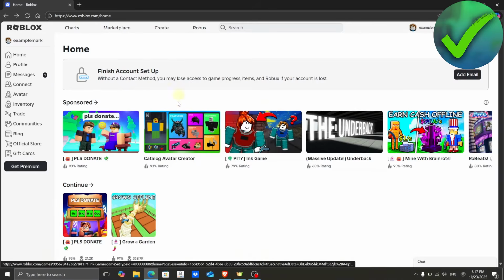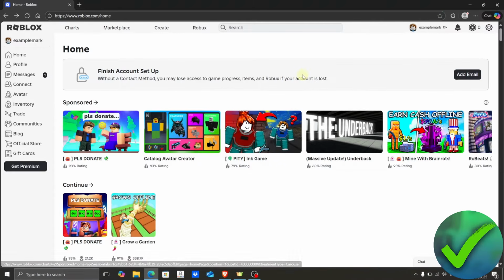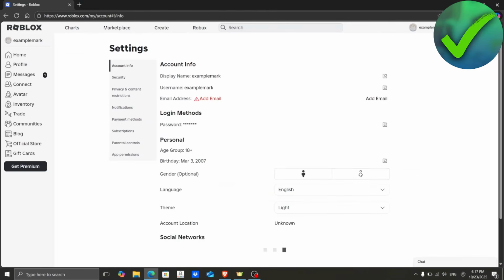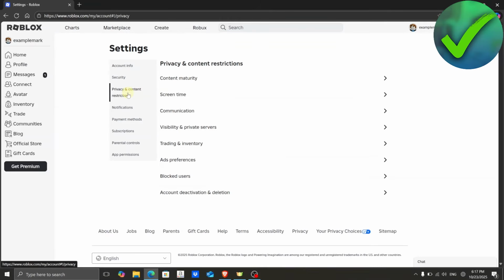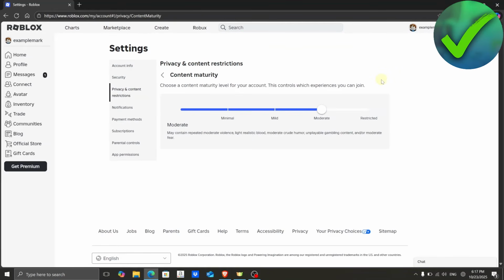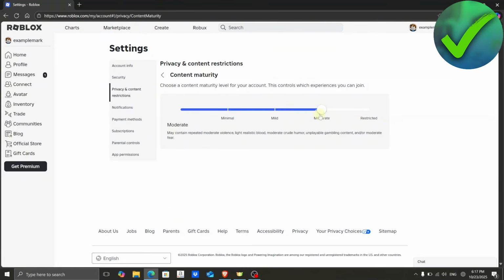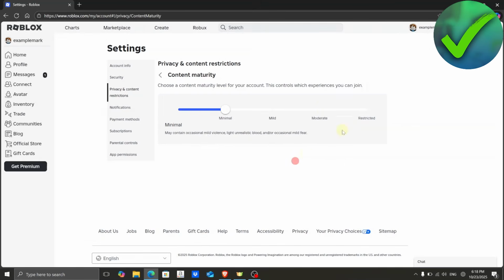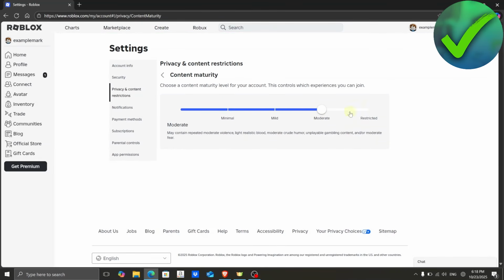How to FIX Not Authorized to Join this Experience due to Privacy Settings (2025)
In this video I show you how to FIX Not Authorized to Join this Experience due to Privacy Settings 2025

Do you want to know how to fix roblox not authorized to join this experience due to privacy settings 2025? Then I'll show you how to fix not authorized to join this experience easily.

This is a step by step Roblox tutorial on how to turn off not authorized to join this experience roblox